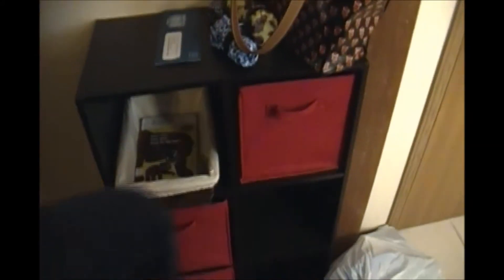The Entryway Organizing it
This is another Back to Organizing. This week it is all about the entryway or the mudroom. I just wanted to give you a few tips and tricks on how to make it work better.